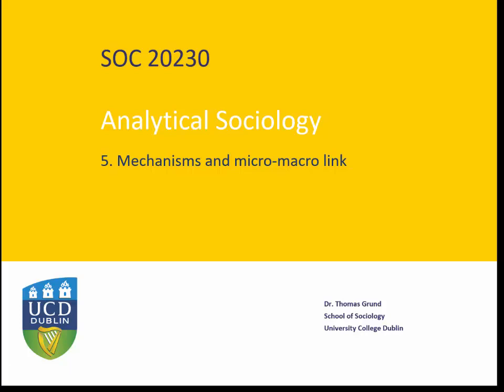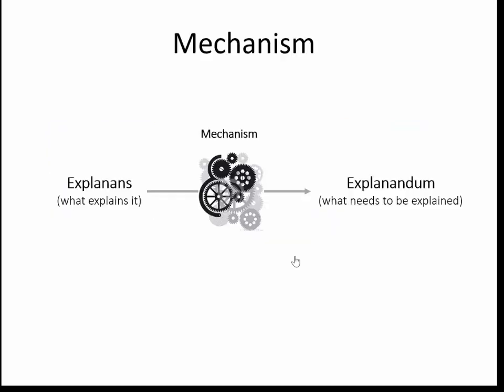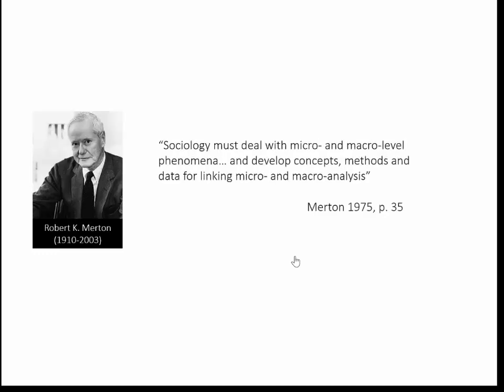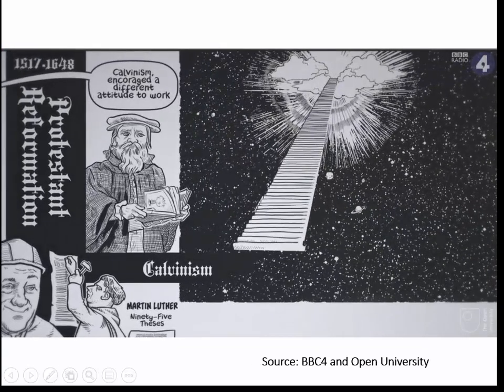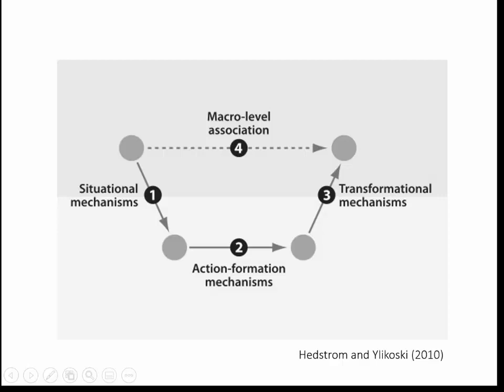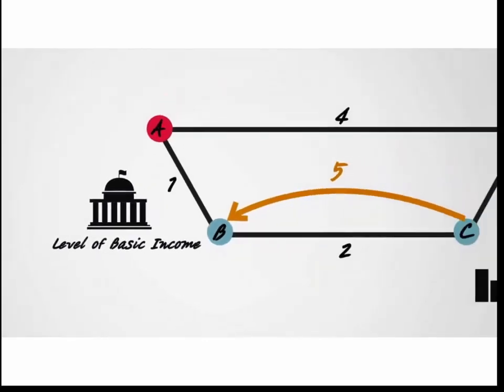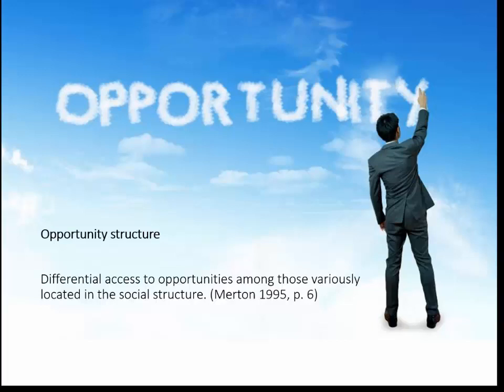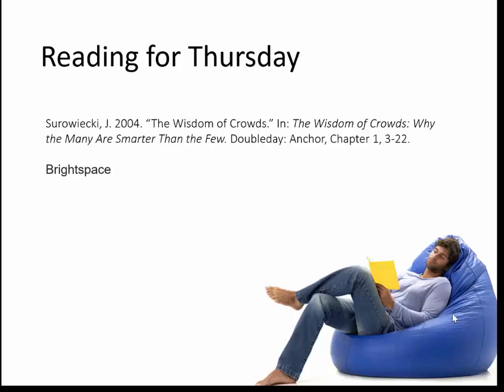SOC20230 (2020) - 5. Mechanisms and micro-macro link